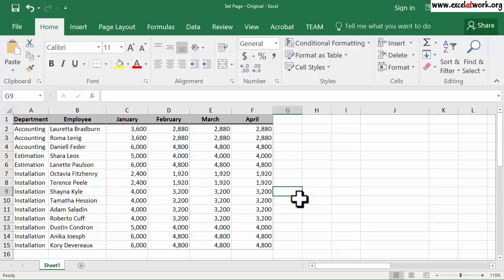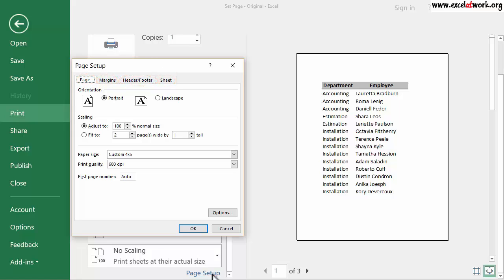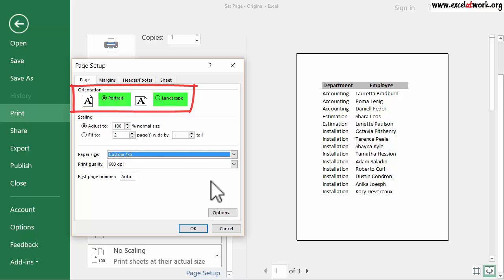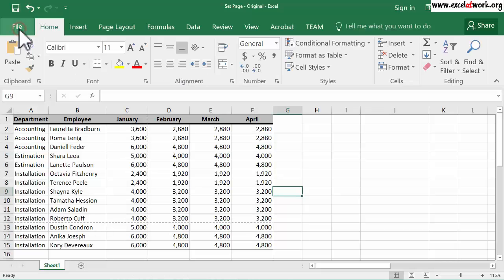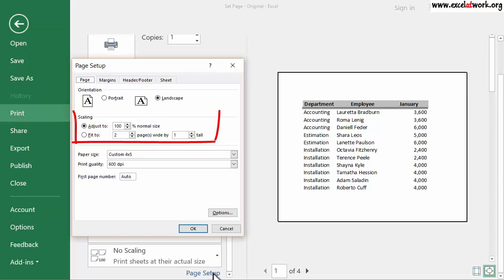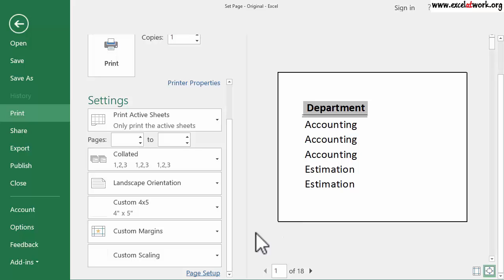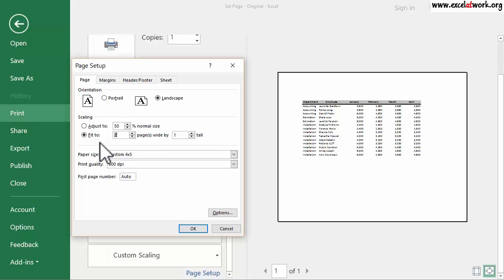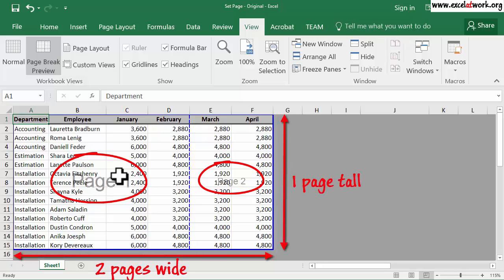Printing: Set page - Learn Excel Fast - Excel 2016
This Excel 2016 video will easily and thoroughly teach you how to:
• Set the page orientation
• Scale the page contents to fit the pages width and length
• Select a paper size, to fit the area to print

Is working with Excel a struggle for you?
End your struggle now by joining to our FREE exclusive training course
Unlock the 3 key concepts of EXCEL and build a solid foundation to learn how to build powerful formulas capable of crunching numbers error free and fast!
No training course out there clearly explains these 3 key concepts in detail. All of them briefly or inefficiently explain the 3 key concepts of EXCEL and what’s worse is that they don’t alert the students about the importance of mastering them. That’s why the majority of people are not aware of the importance of these 3 key concepts and since they don’t take time to master them they struggle with learning Excel or struggle working with Excel.
After signing up you will be able to watch these videos anywhere, anytime and from any device.
Microsoft Excel has become the most valuable tool in every workplace and a core requirement for every job seeker. Don’t waste time and sign up for our free Excel tutorial today!

Take a chance and enjoy your journey to a better life!